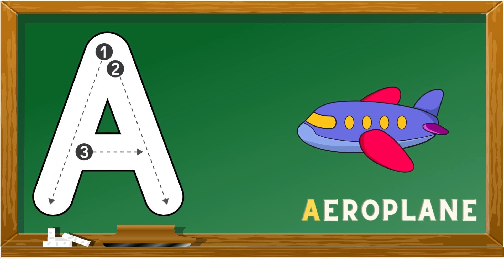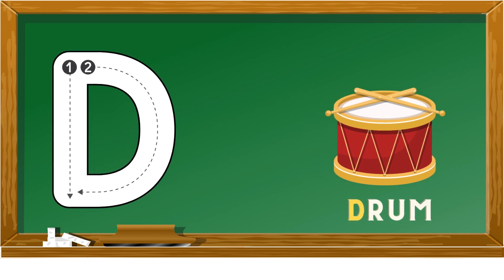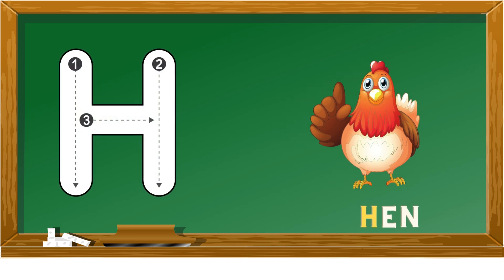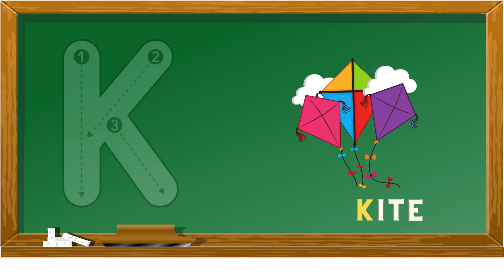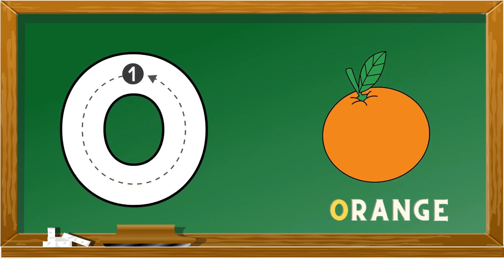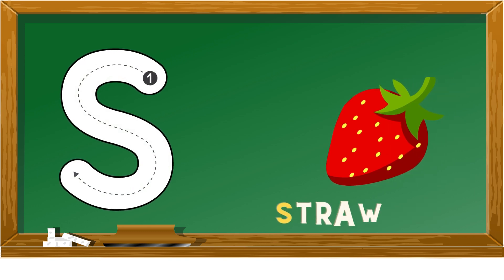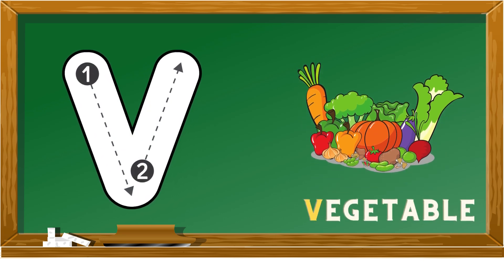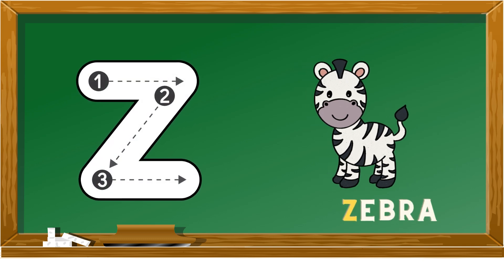ABC Phonics Song | Phonic Song for Kids | ABC Alphabet Songs with Sounds for kindergarten